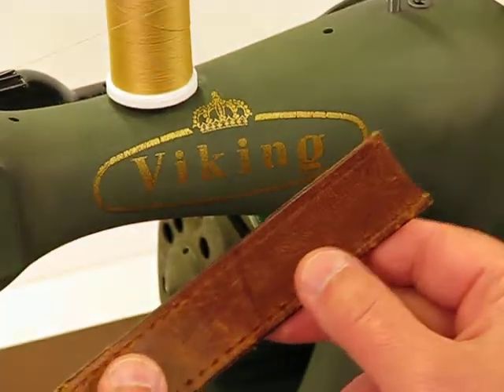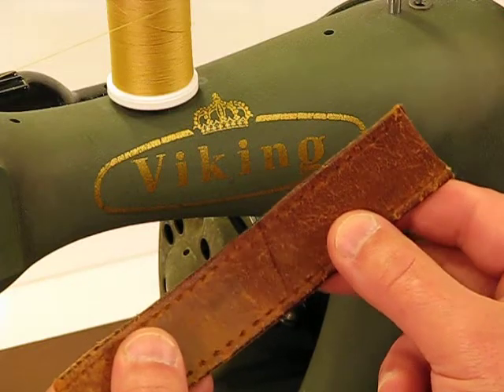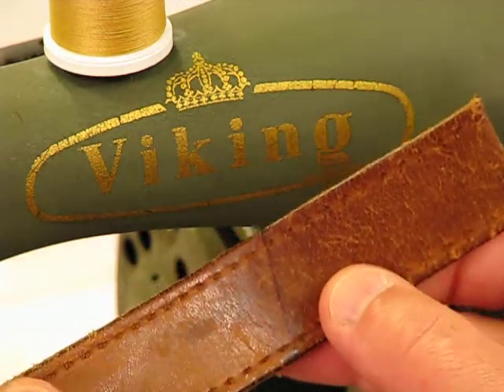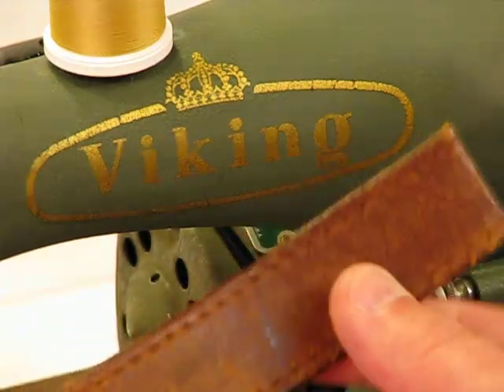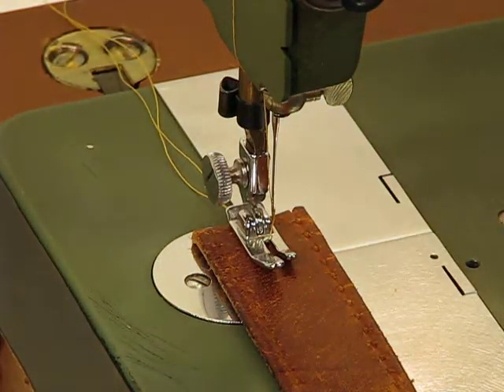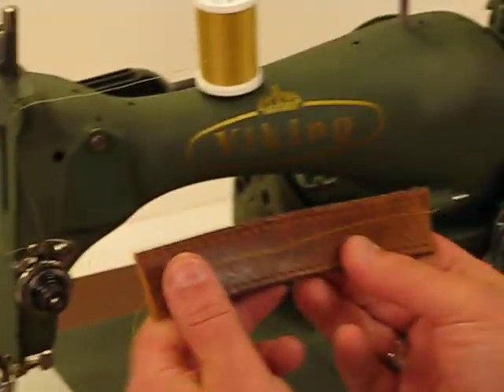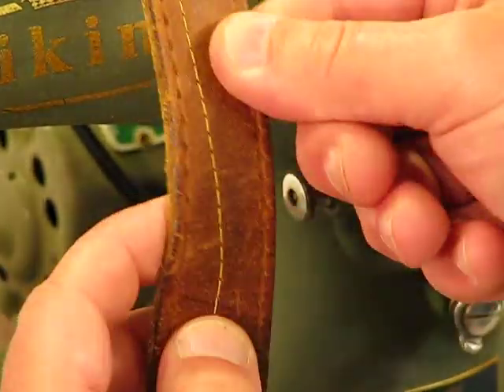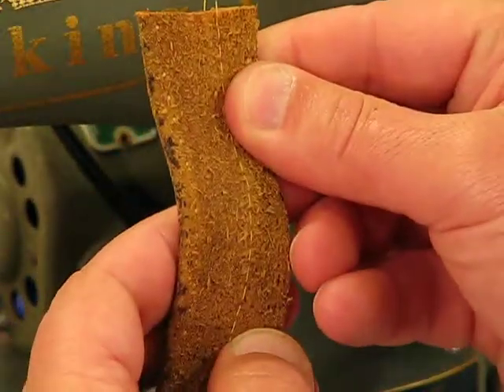Super Rare Husqvarna Viking 10M - Super Thick Layer of Genuine Cowhide Leather